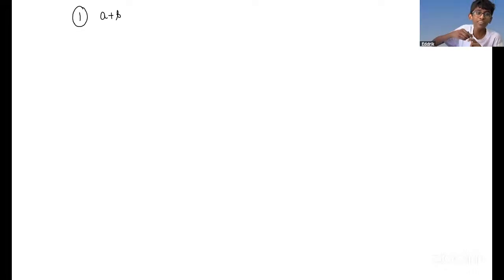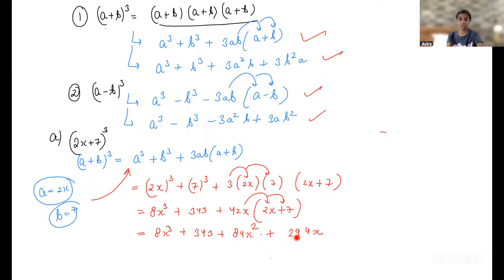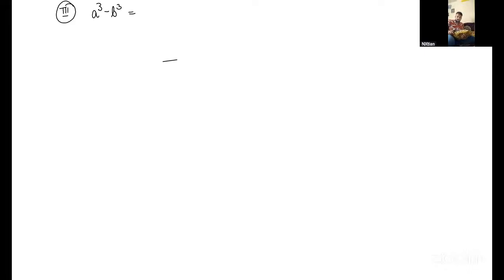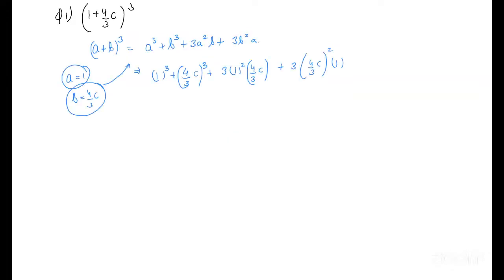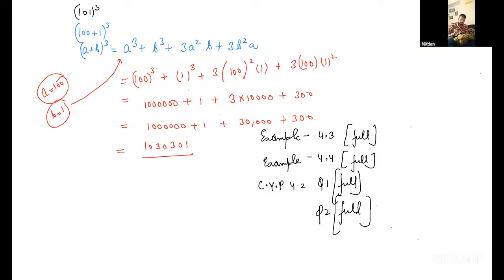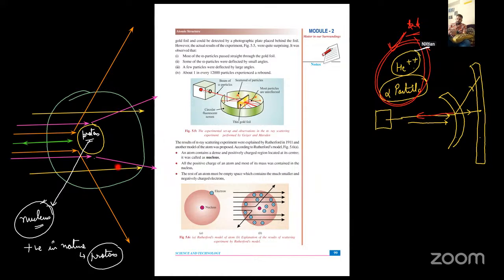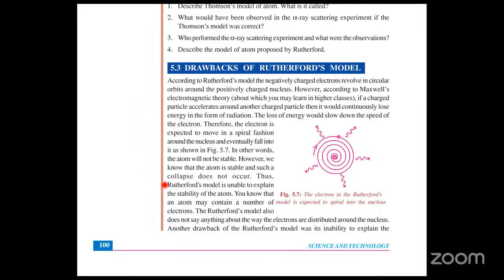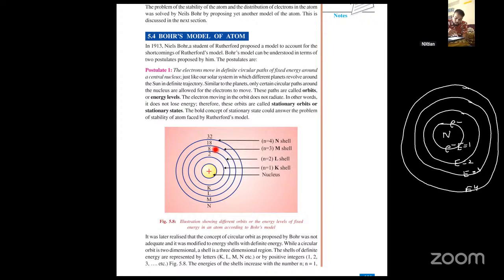MATHS | SCIENCE | CLASS 9th-10th | 11/03/25